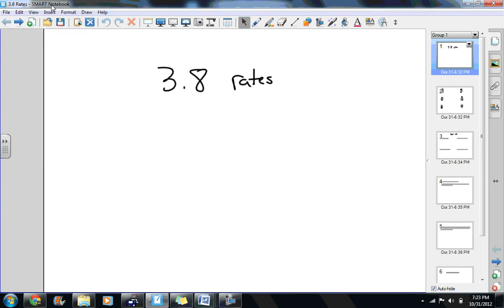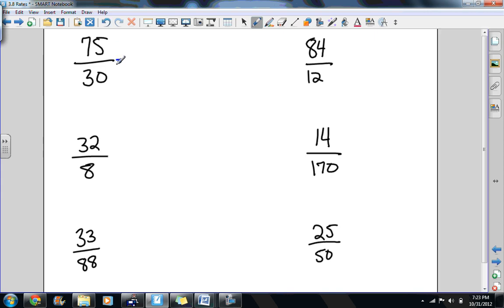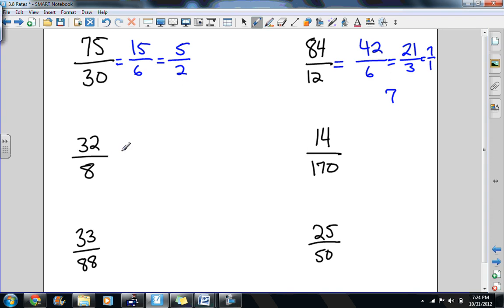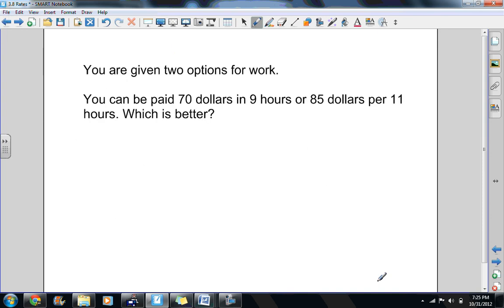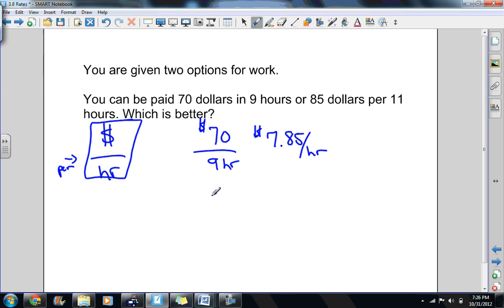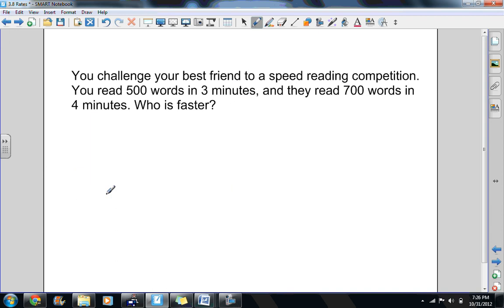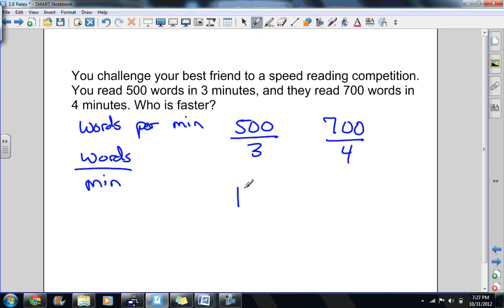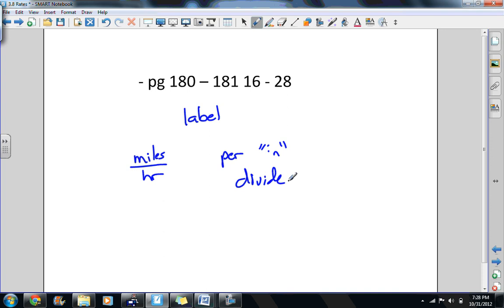3 8 Rates